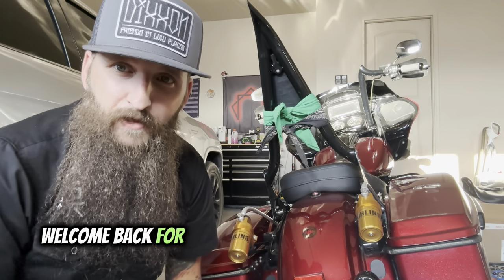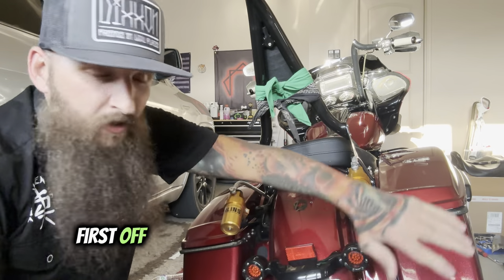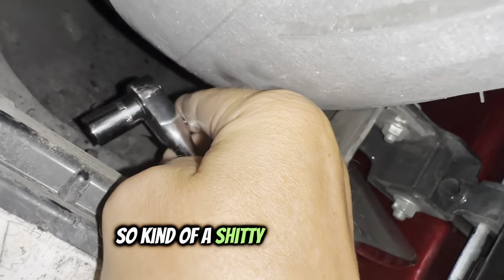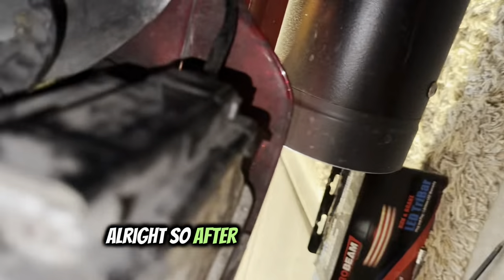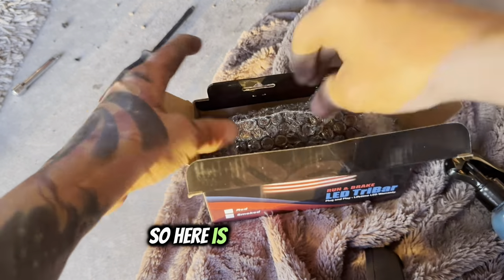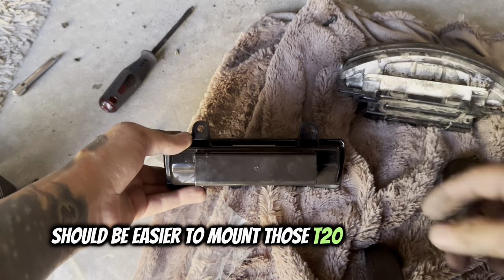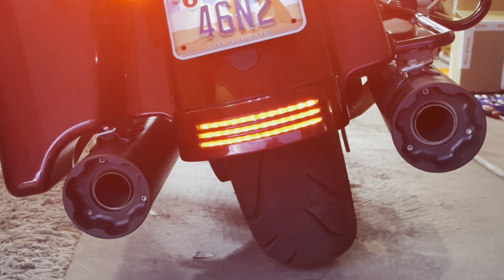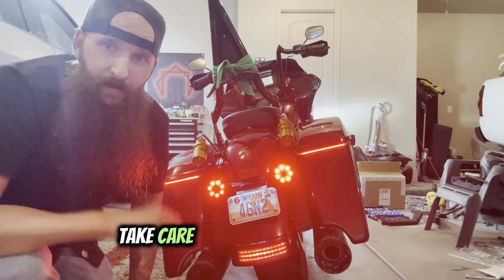ProBeam TriBar install and review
Install and review of the @customdynamics TriBar LED plug and play setup! This light is a must. Get rid of the OEM garbage and get yourself safe with this setup!